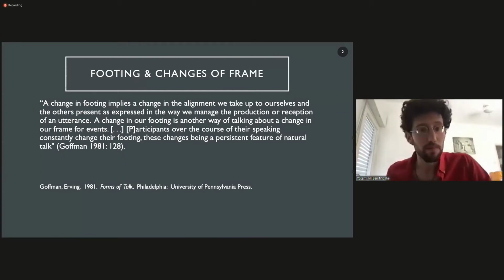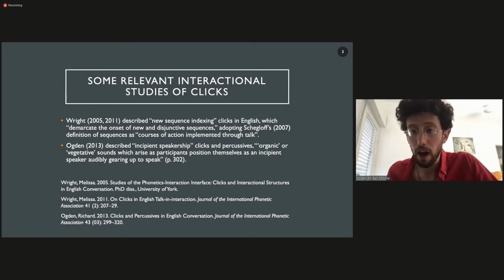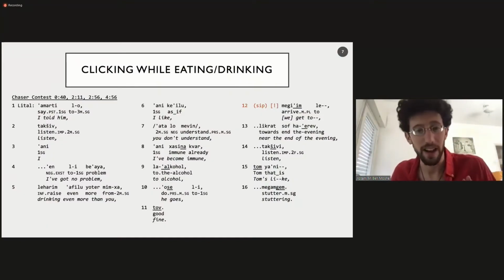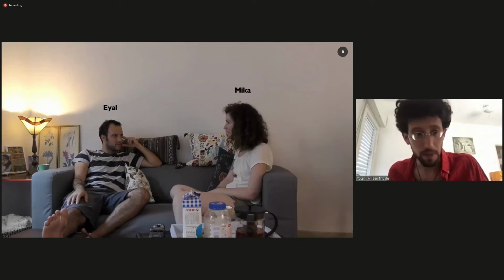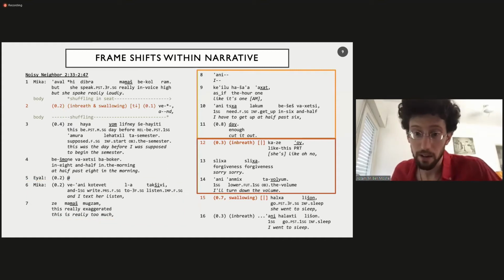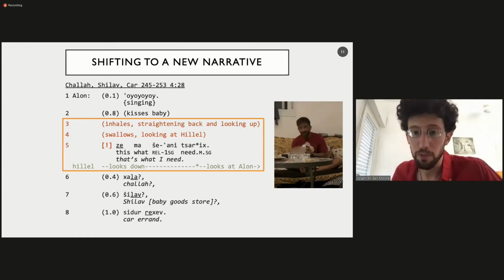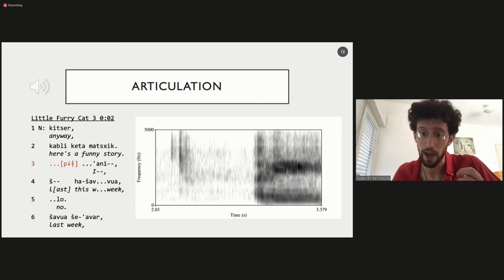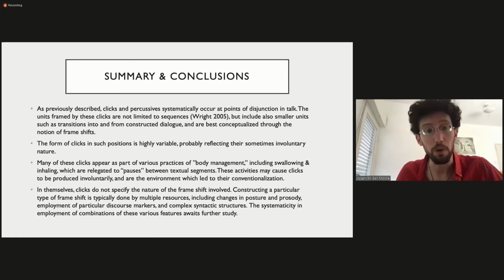UBL5 - A multimodal study of clicks at frame shifts in Hebrew Interaction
A multimodal study of clicks at frame shifts in Hebrew Interaction

Yotam M. Ben Moshe and Yael Maschler | University of Haifa

5th Usage-Based Linguistics Conference July 5 2021